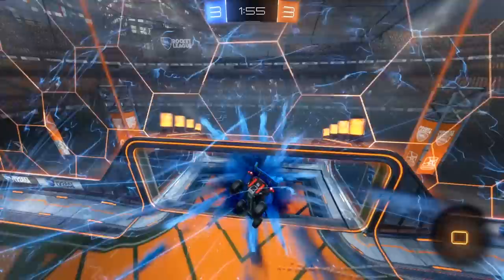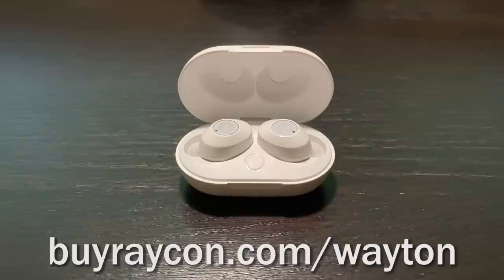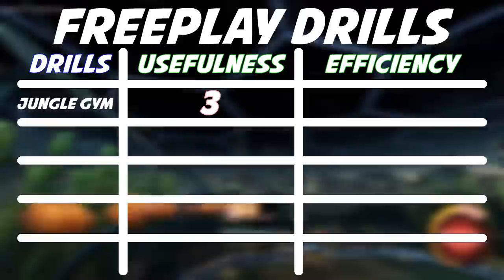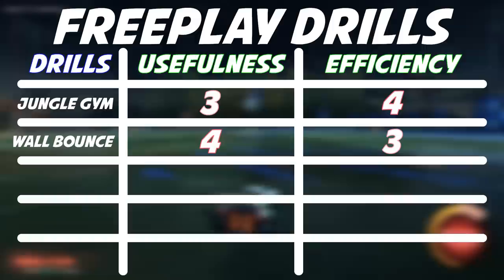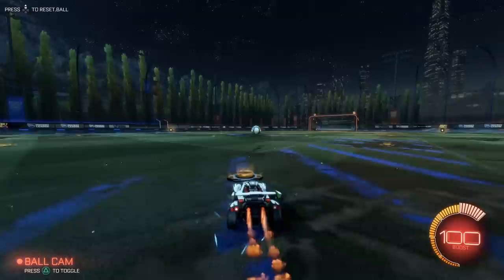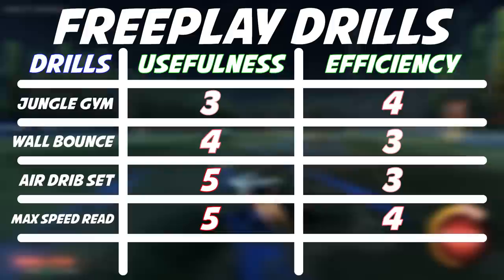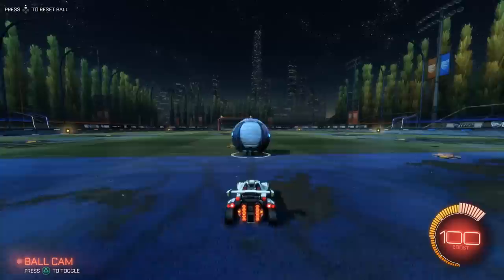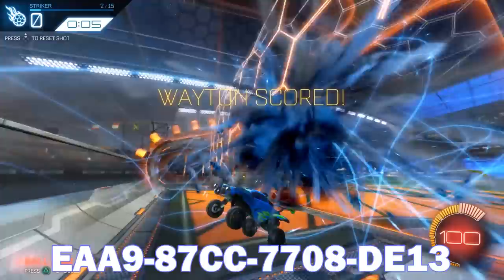5 Freeplay Drills That Will Boost Your Mechanics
In this video, I go over my top 5 freeplay drills for improving mechanics in Rocket League. There are countless skills you can practice in freeplay but some drills are definitely better than others.

Resources In Video:
Bounce Dribble Attack Training Pack: EAA9-87CC-7708-DE13

0:00 Intro
1:45 Jungle Gym Drill
3:00 Wall Bounce Drill
4:15 Air Dribble Setups Drill
5:49 Max Speed Reads Drill
7:12 Bounce Dribble Attack Drill
9:47 Outro

These 5 Rocket League freeplay drills are sure to skyrocket your mechanics extremely fast. The two training tools in Rocket League that are available to all players are freeplay and custom training. My favorite of the two is definitely freeplay. I've spent probably 800+ hours in freeplay alone so I've definitely got some experience with it. The 5 drills I share with you in this Rocket League video are my 5 favorite drills to do in freeplay that I've used throughout those 800+ hours.